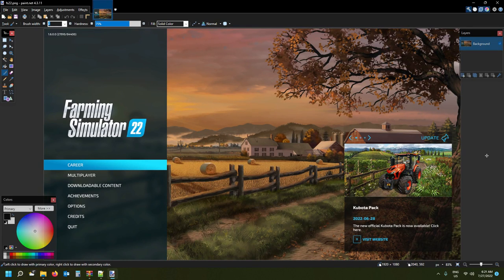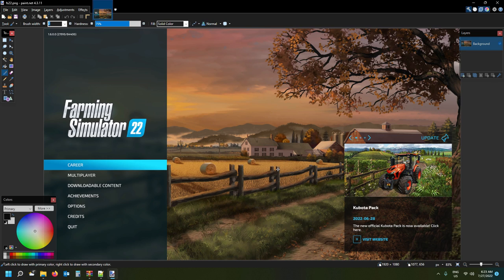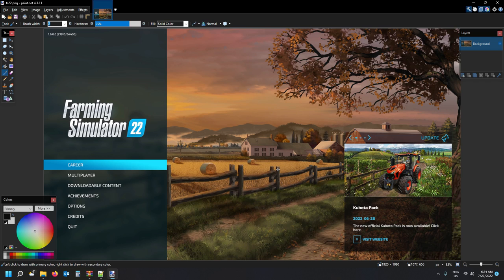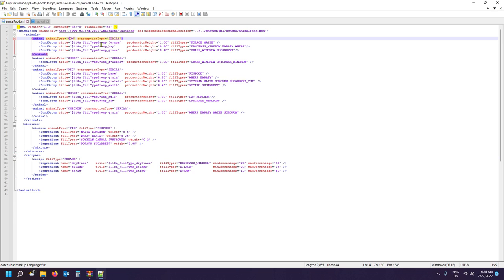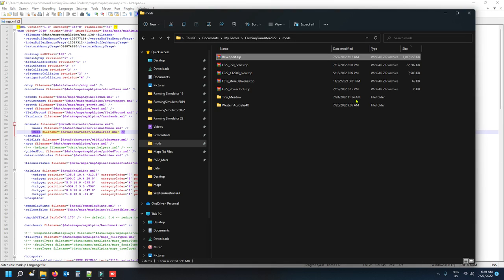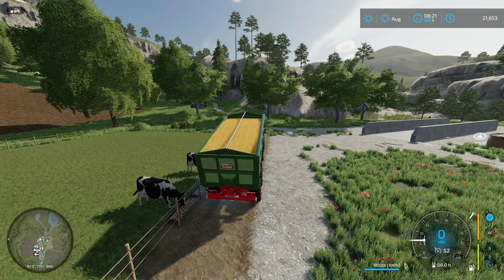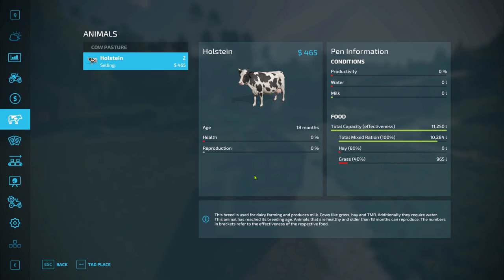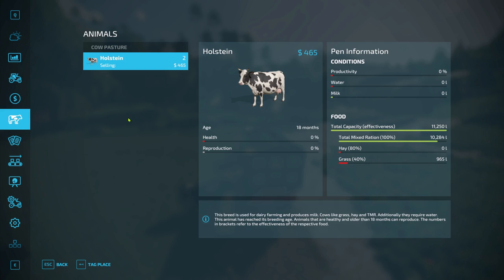How to modify what the animals eat!